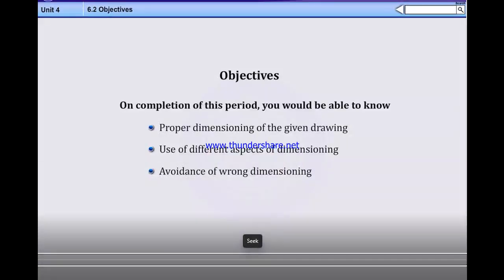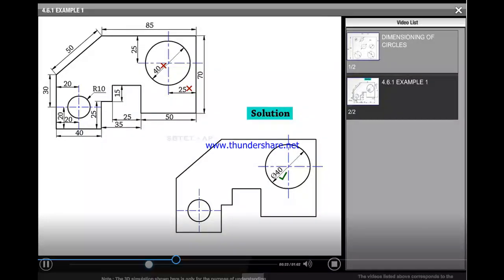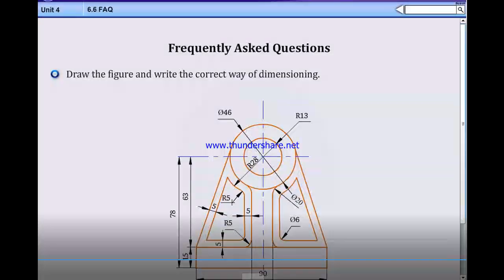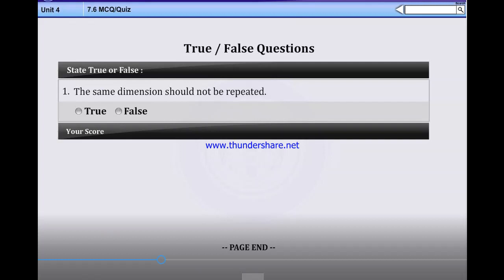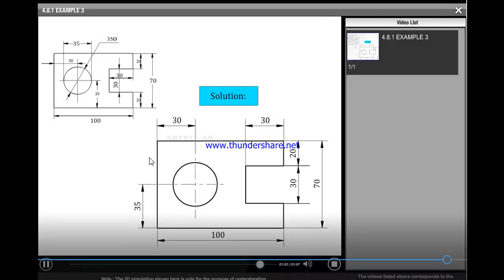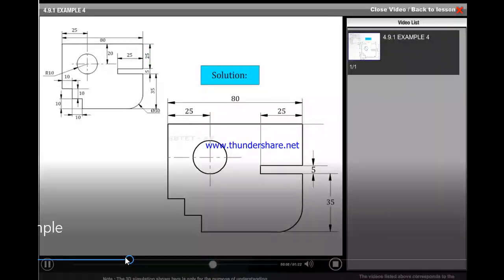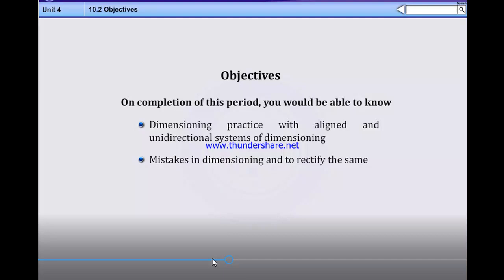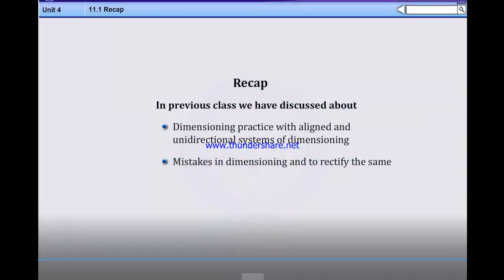Engineering drawing dimensions and conics(2)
Engineering drawing  dimensions and conics